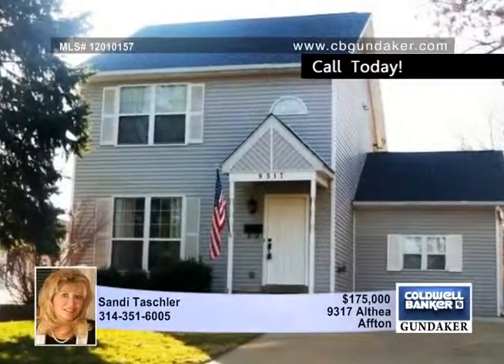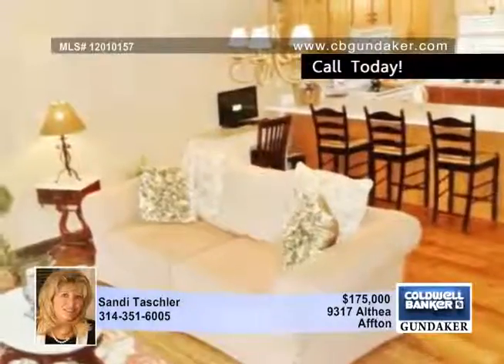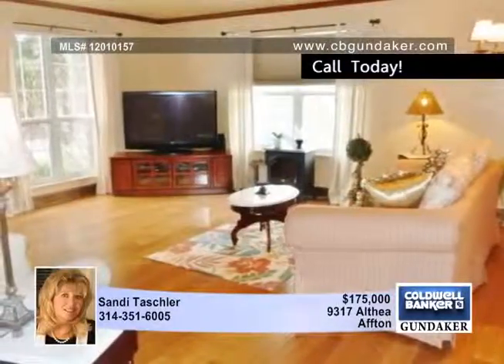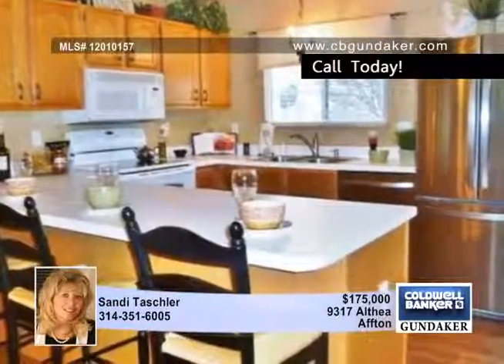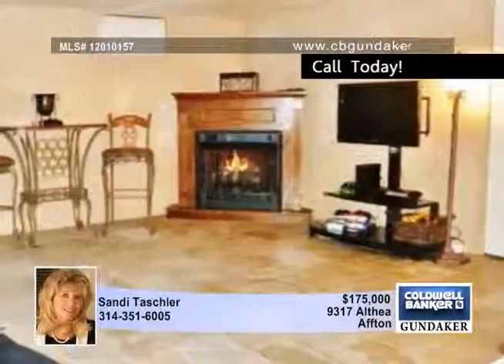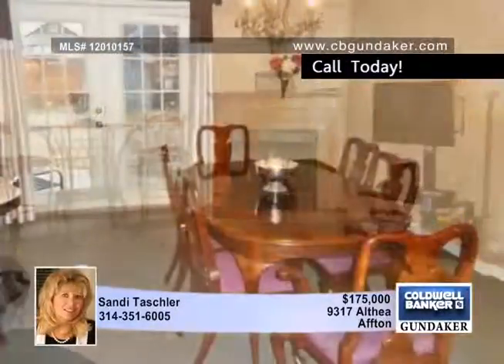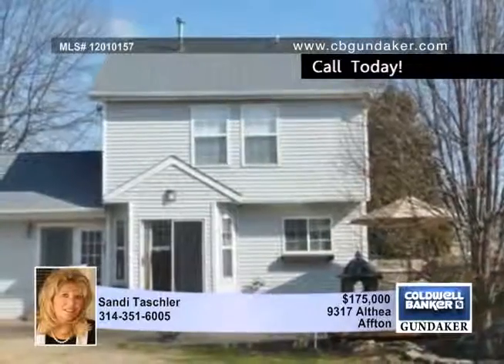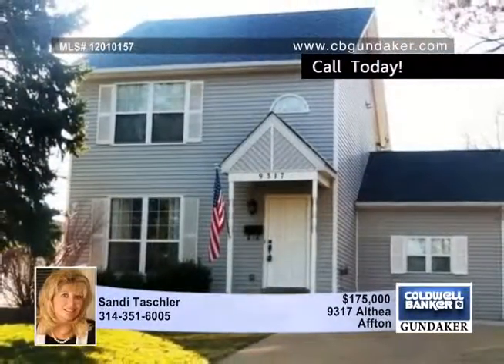Home for sale in Affton, MO | $175,000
Remarks: Here is the open &amp; modern floor plan you've been looking for! You &amp; your guests will feel welcome &amp; at home upon entering the spacious &amp; bright
21X11 Living room, with gleaming hardwood floors, crown molding &amp; decorative plaster work. Comfortable entertaining is easy with the open &amp; friendly
breakfast bar that flows from the living room to the kitchen. Updated kitchen includes stainless appliances, a separate dining area plus an additional14x 11
formal dining room. Both walk out to a large aggregate patio &amp; beautiful yard! The graceful updated half bath on the main level is convenient for both family &amp;
guests. The 16X12 master suite has a walk in closet &amp; private bath. Even laundry is easy in your new home with a 2nd floor laundry closet! Additional living
space in the 16x15 finished lower level family room with fireplace. Additional updates include newer architectural roof, water heater, 200 amp electric &amp; 6
panel wood doors. Plenty of off street parking &amp; a storage shed too.